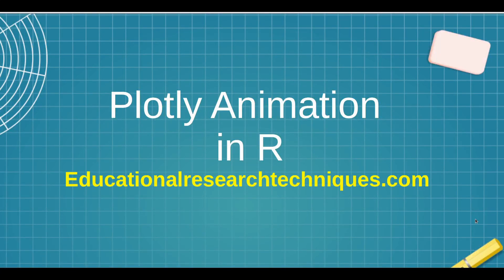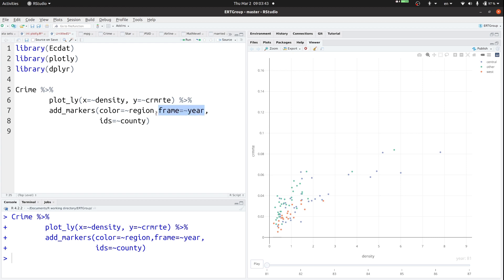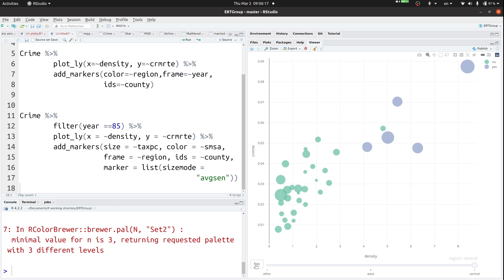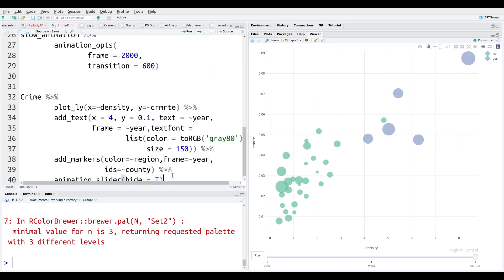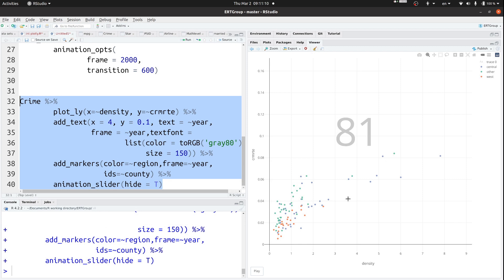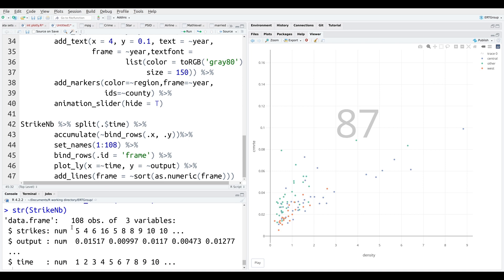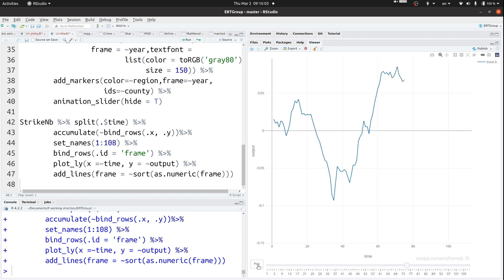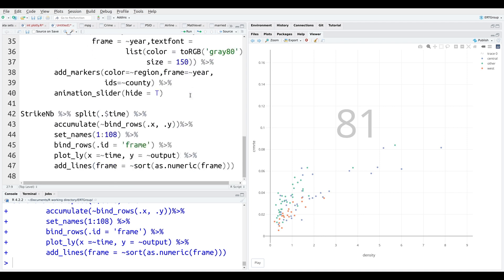Animation with Plotly in R